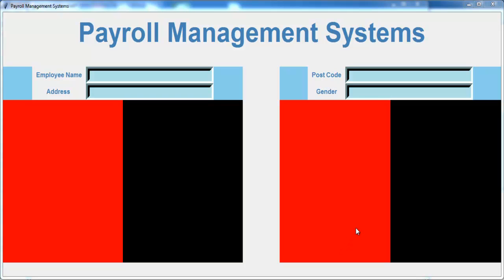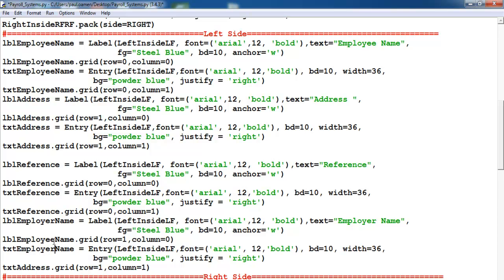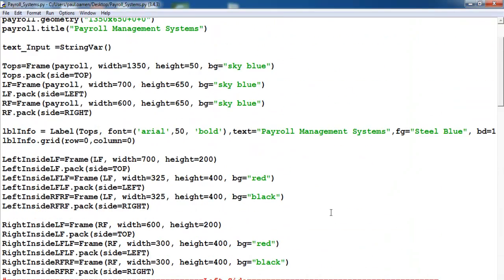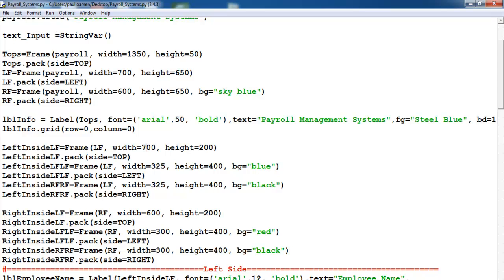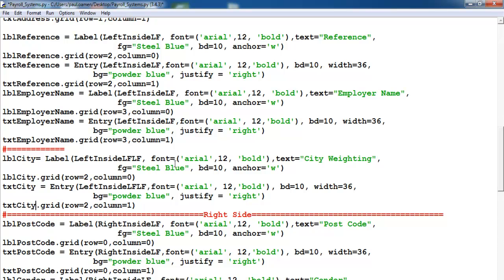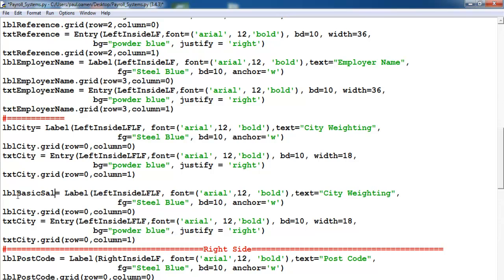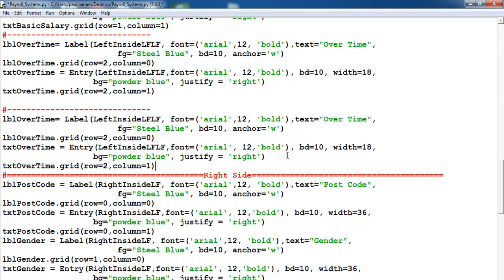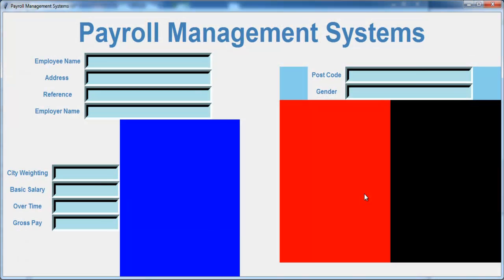How to Create Payroll Management Systems in Python - Tutorial 2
How to Create a GUI Payroll Management Systems in Python using frames, Buttons, Labels, Entry, Text and function definition

How to Create Data Entry Form using SQLite Database in Visual Basic.Net - Part 1 of 2